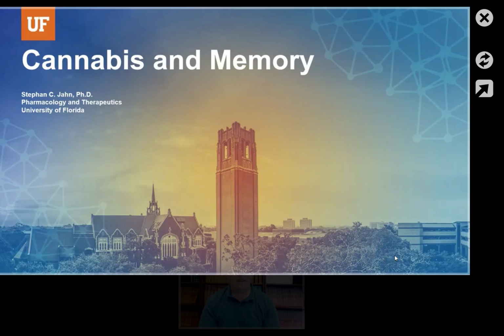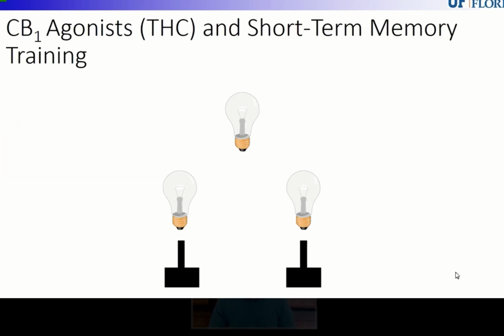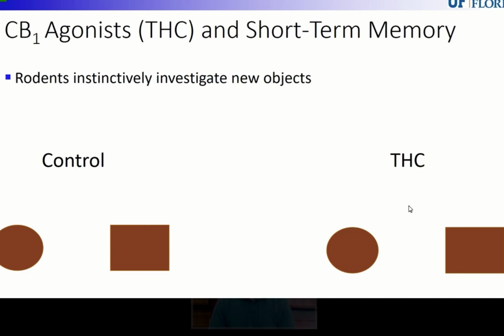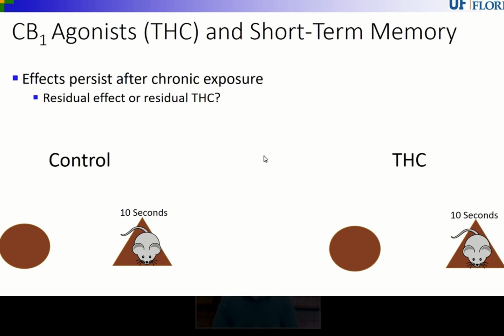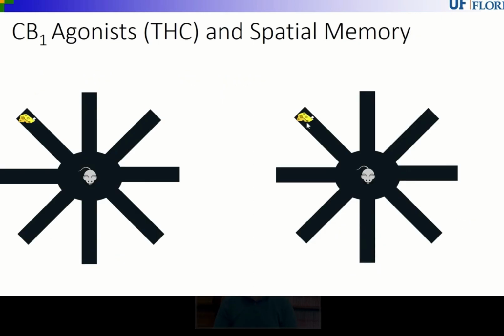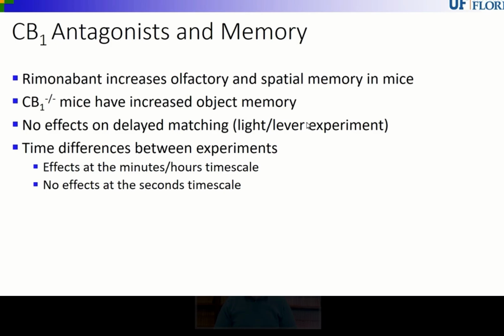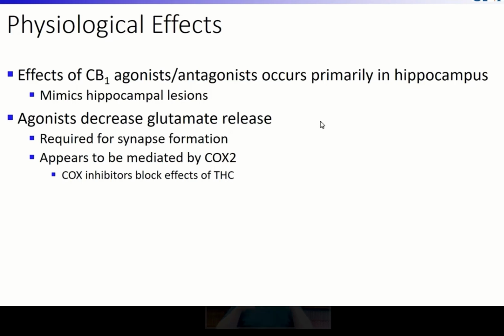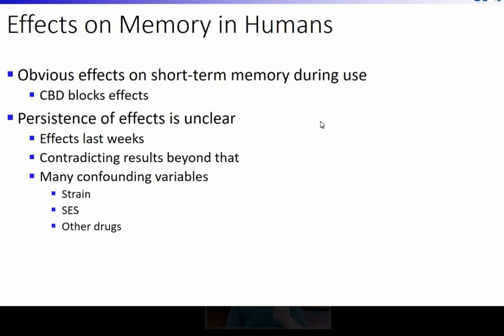Cannabis & Memory (Pharm of Cann lct 4)